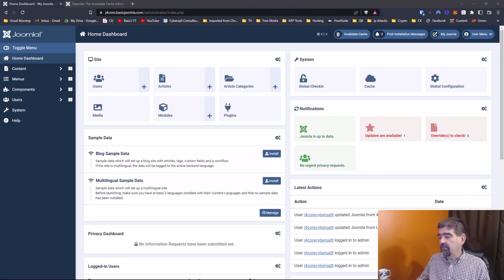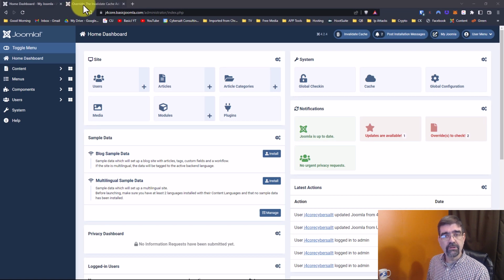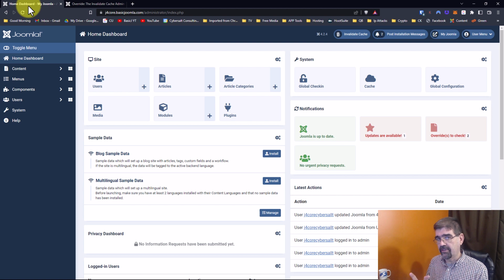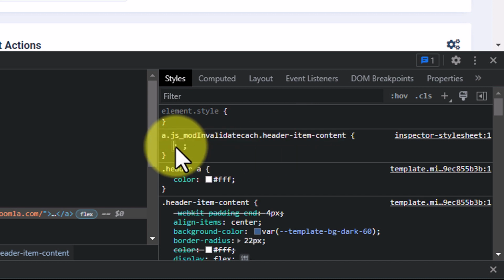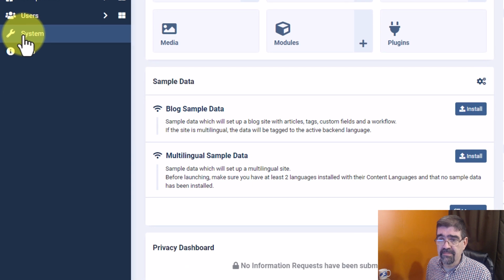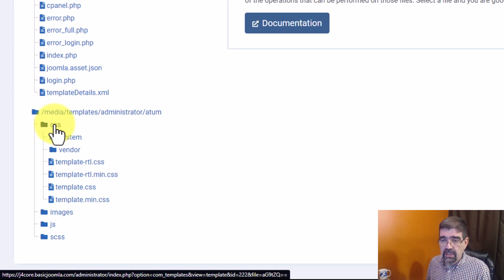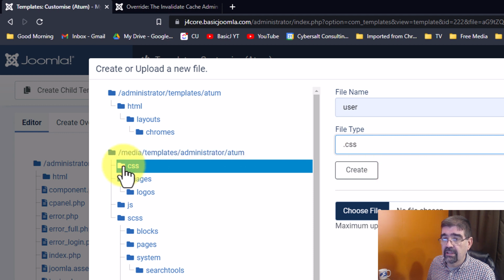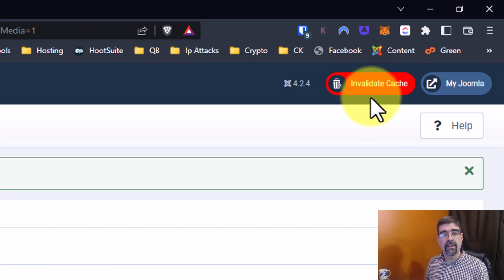How to add Custom CSS to the Admin Template of Your Joomla 4 Website - 🛠 MM #241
Adding custom CSS to Joomla templates isn't just for frontend templates - you can do it for the admin template as well. In this video we'll see the how and a why to customize the css of the admin template of your Joomla site.

The CSS used in this example:
a.js_modInvalidatecach.header-item-content {
    background-color: red;